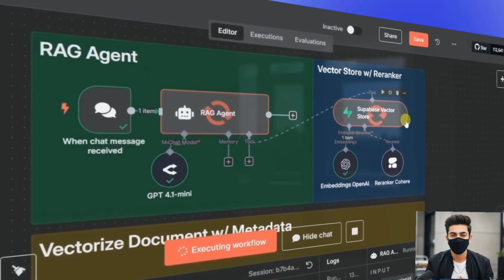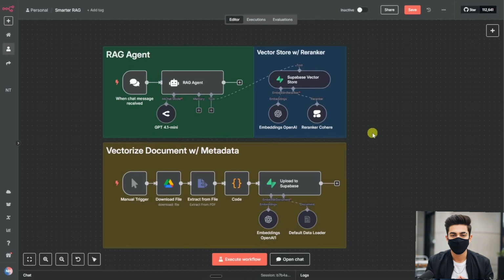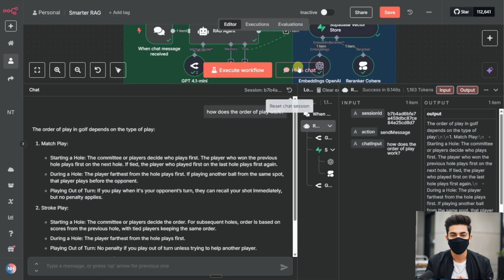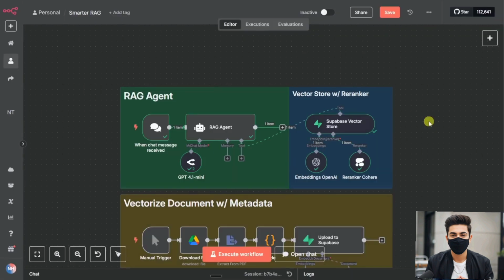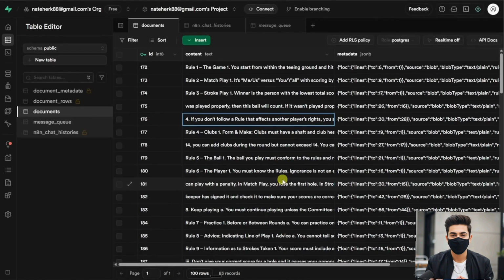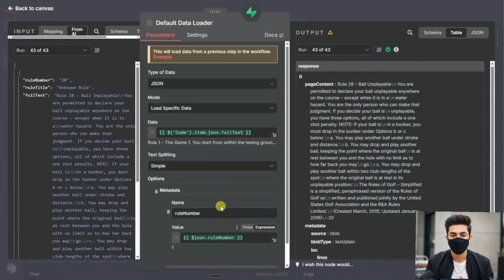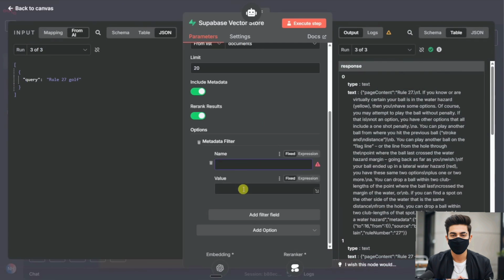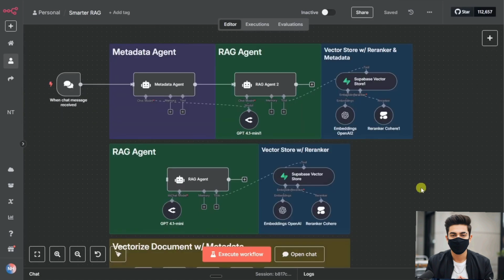Instantly 10X Smarter RAG Agents: The N8N Reranker & Metadata Secret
The SEO Optimized YouTube Description
Discover the "new feature in n8n" that instantly makes your Retrieval-Augmented Generation (RAG) agents smarter and more accurate. This expert guide reveals how rerankers and metadata filtering drastically improve RAG performance with minimal setup time.
If your AI agents are currently returning irrelevant information from your vector database, rerankers are the solution. We explain what a reranker is and how it acts as a "second-pass filter," using Cohere's Rank V3.5 to evaluate and prioritize the most relevant chunks. Learn how to increase your retrieval limit in n8n and use the reranker to ensure your agent only receives high-quality context.
Furthermore, we deep dive into metadata filtering—a critical technique for accurate document retrieval. See how to vectorize documents with metadata (like rule numbers or dates) and set up intelligent filtering in the Superbase Vector Store. This allows your agents to dynamically filter search results based on the query, guaranteeing precise answers on the first try.
Watch this video to instantly upgrade your RAG agents and master advanced retrieval techniques in n8n.
Links & Resources
 * Free RAG Template & Golf Rules PDF: Get the exact n8n workflow and PDF by searching n8n Workflows on chrome used in this video in our free community:
 * Sign up for Cohere: Get your API key to set up the reranker: [Link to Cohere.com]
 * Advanced AI Automation Courses: Join our paid community for exclusive content, expert support, and full courses like "Agent Zero" and "10 Hours to 10 Seconds": [Link to Paid Community]